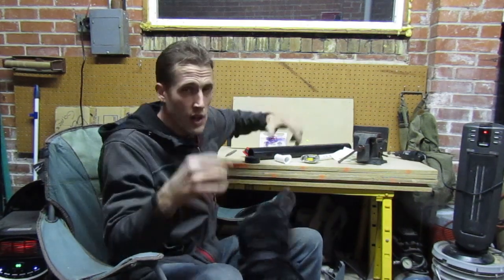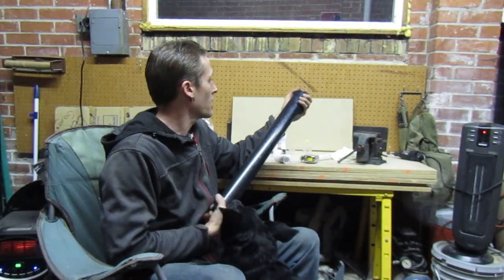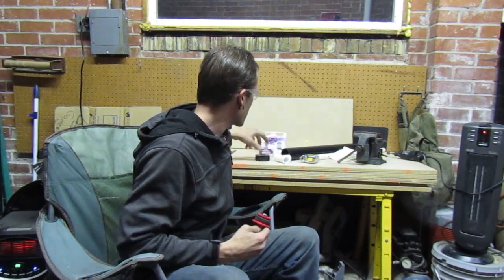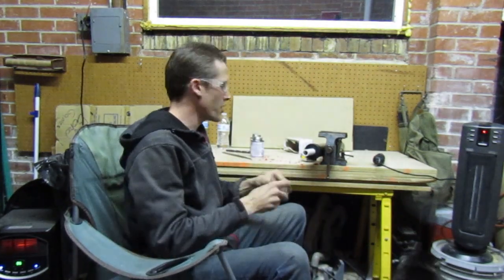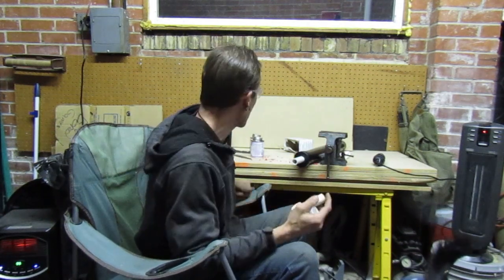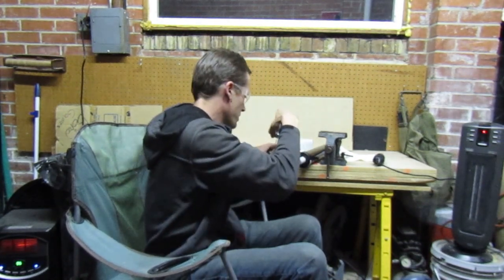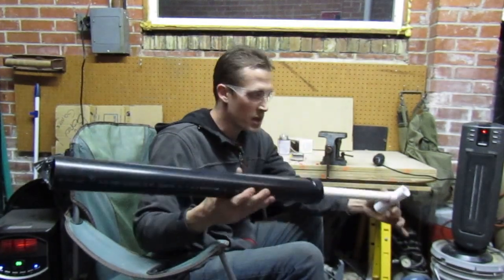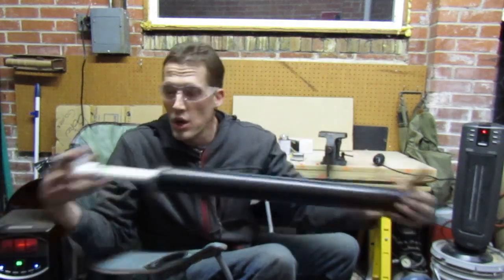Do It Yourself: Hand Dredge/Yabby Pump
In this video I build a quick and simple pump in one take! A yabby pump or hand dredge is used for drawing water and dirt off of bedrock to get gold bearing material a scoop can't reach. This thing is so quick and cheap everyone should make one!